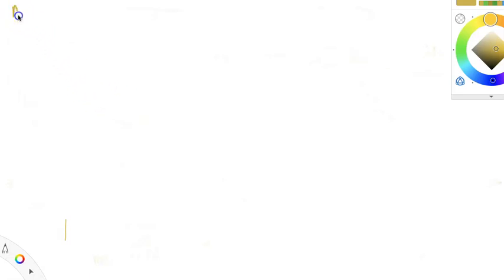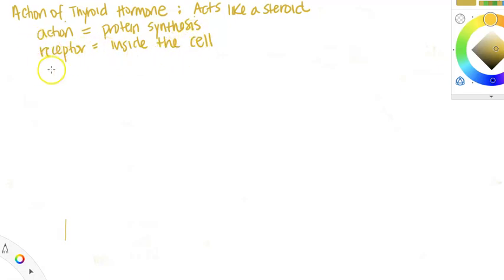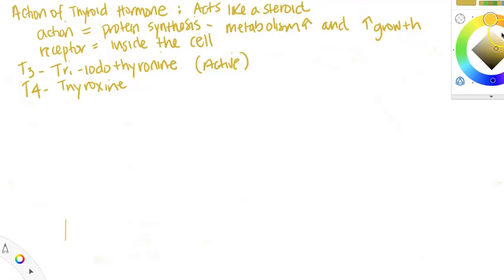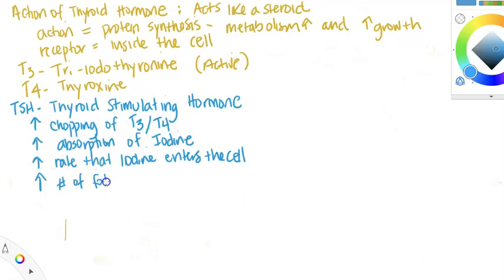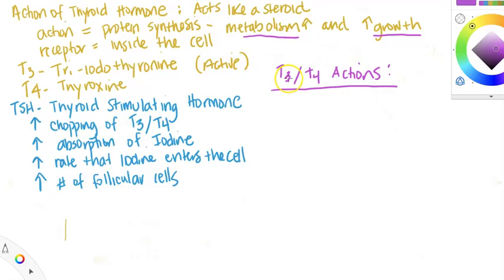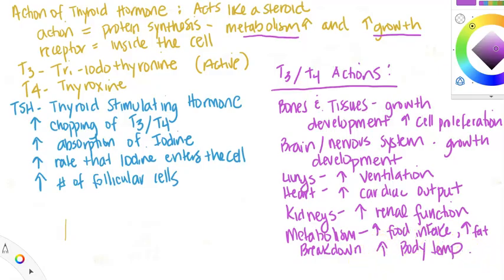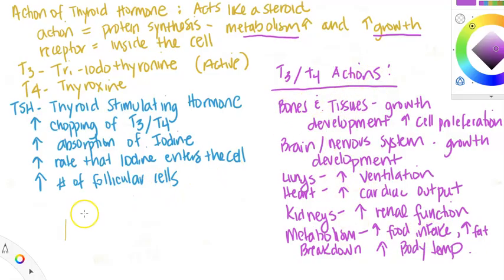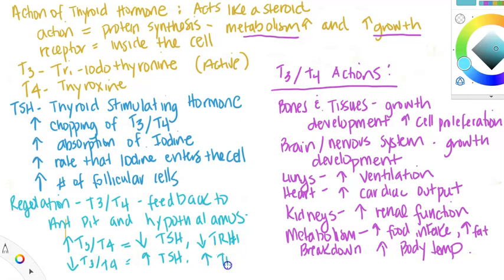Mechanism of Thyroid Hormone